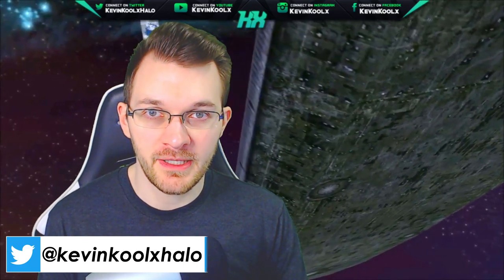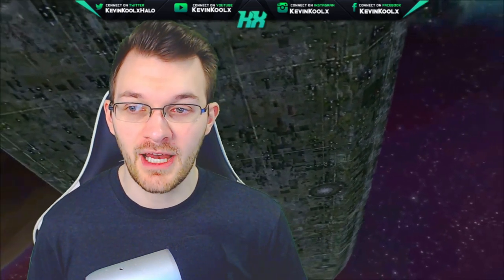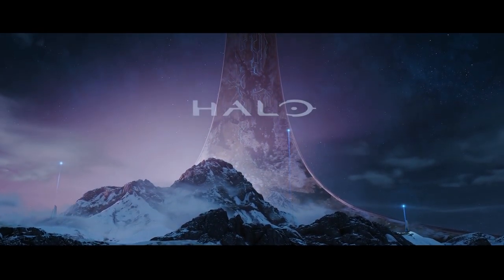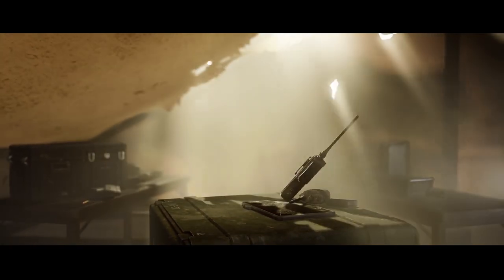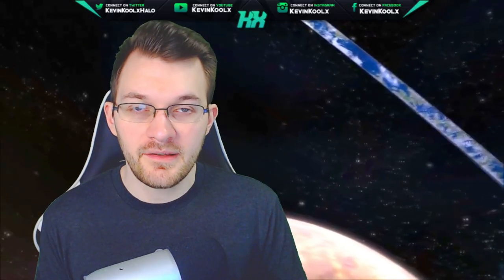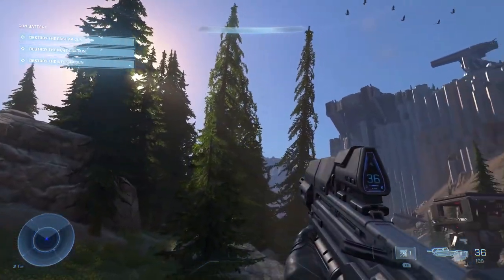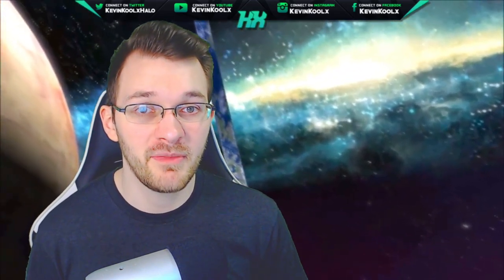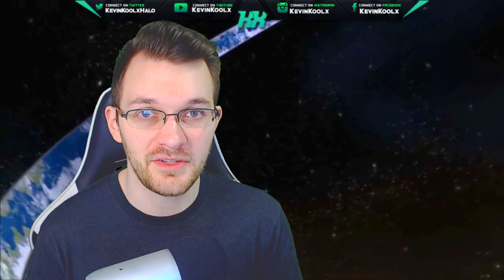What Halo Infinite February Update NEEDS TO SHOW! Halo Infinite Gameplay Graphics and More!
Timestamps
Intro - 0:00
Halo Infinite February Preview - 0:40
Halo Infinite Gameplay - 3:33
What the Halo Infinite February Update Needs! - 6:23

In this Halo news video we talk more on Halo Infinite speculation of the Halo Infinite February Update for the Inside Infinite high level update. We have seen Halo Infinite sandbox with the Halo Infinite January update and with the upcoming Halo Infinite February update we'll get to know more about Halo Infinite environment and what bring Halo Infinite Zeta Halo alive. Bringing Halo Infinite Zeta Halo alive means far more than the Halo Infinite environments but Halo Infinite campaign gameplay as well. We should see some Halo Infinite graphics improvements and how that Halo Infinite environments could effect Halo Infinite gameplay.